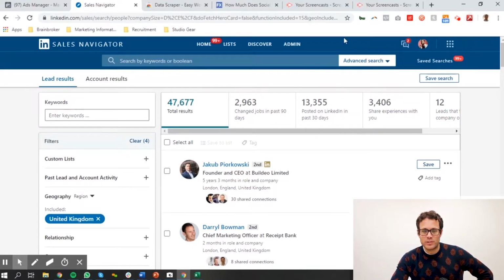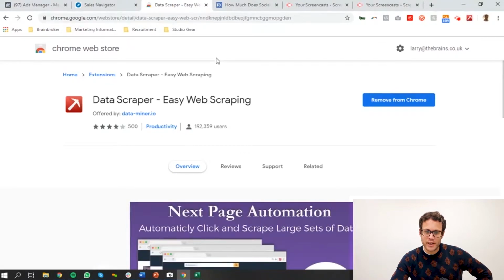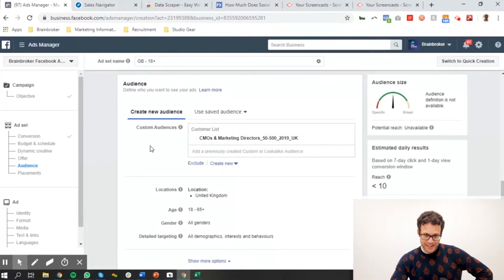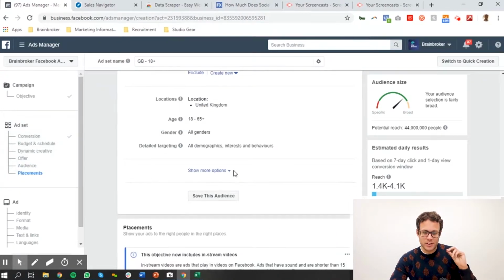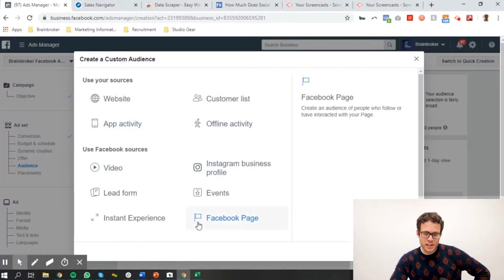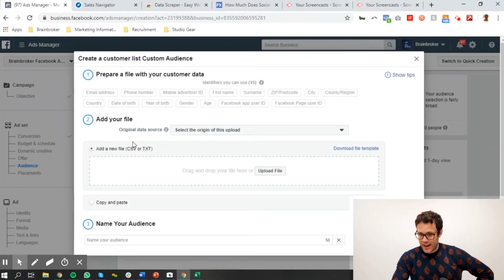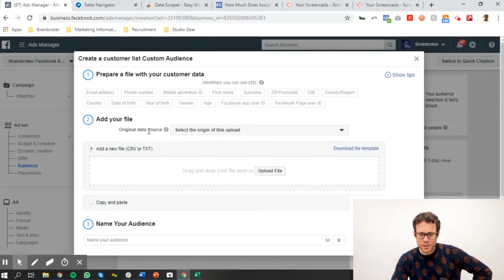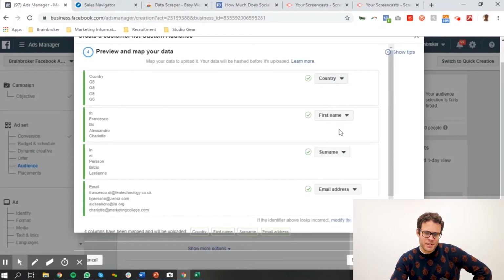Hack Facebook Custom Audiences Using LinkedIn!! (Robin Hood Method)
"It's way too expensive to run ads on LinkedIn!" - I KNOW!! That's why I'm teaching you how to use LinkedIn's data, but then apply it to Facebook! That way, you'll spend far less money on ads, but you'll be able to get awesome results...just like on LinkedIn.

Hop on and see what my 'Robin Hood Method' is. I guarantee you'll love the simplicity of this idea!

I'd love to hear if this is useful to you guys.

I've tried to make the instructions as easy and clear as possible, but if you'd like to get in touch with me to further help your business out, make sure to book a time to chat